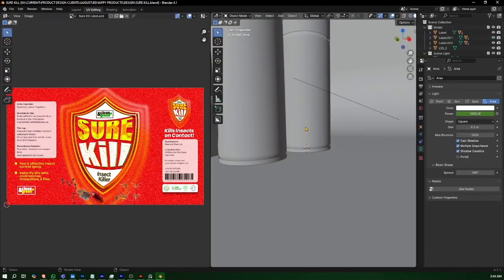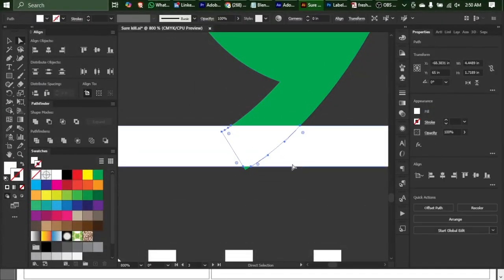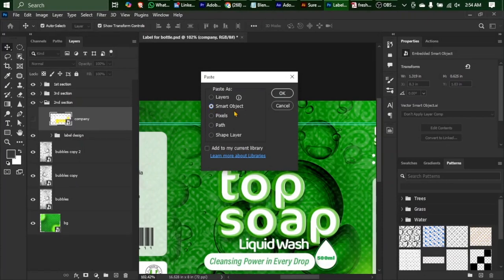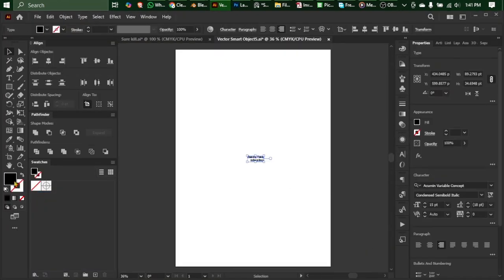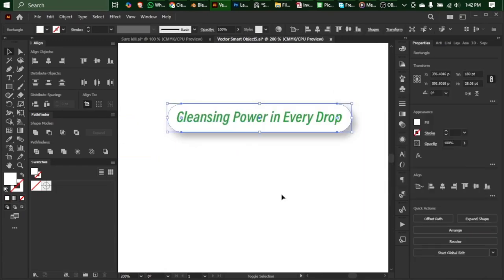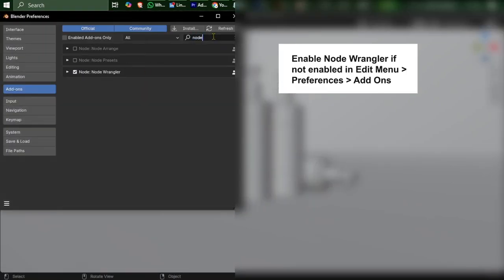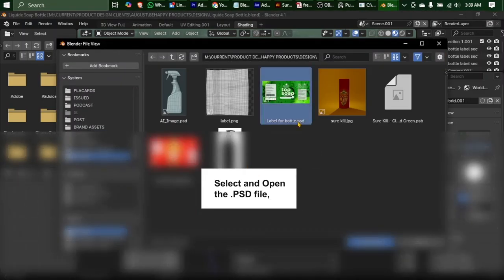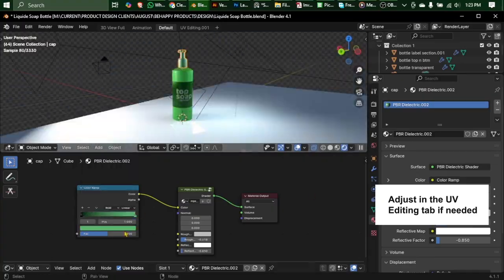Seamless Workflow: Connecting Illustrator, Photoshop, And Blender In 90 Seconds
In this quick 90-second tutorial, I’ll show you how to create a seamless workflow between Illustrator, Photoshop, and Blender, perfect for product designers! With this method, you can dynamically update your designs across all three apps, ensuring everything stays in sync. From text designs in Illustrator to 3D modeling in Blender, this tutorial will help you speed up your workflow, especially if you’re dealing with a lagging system.